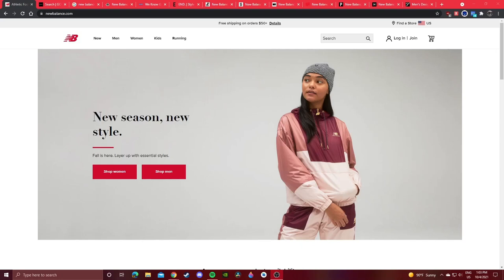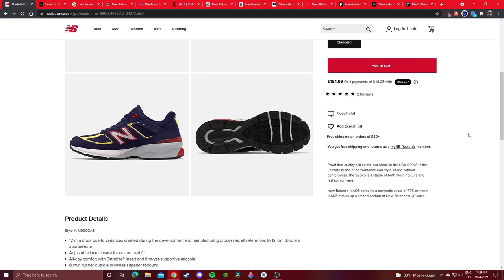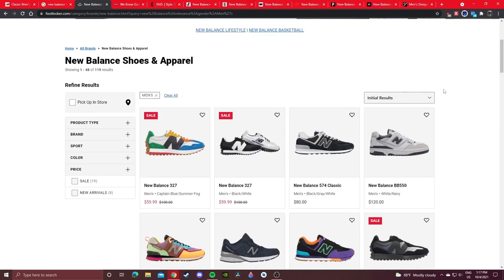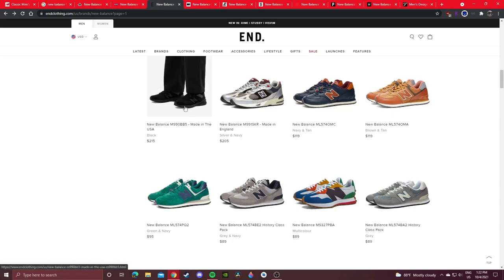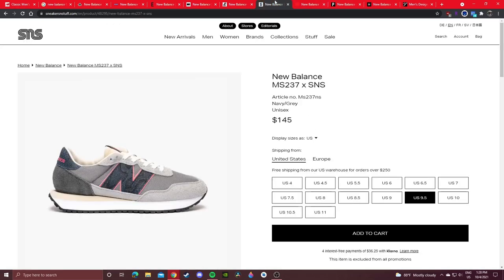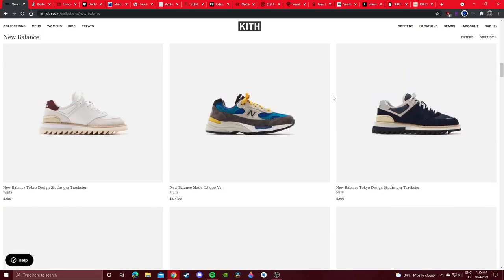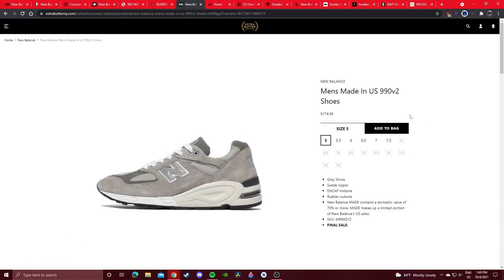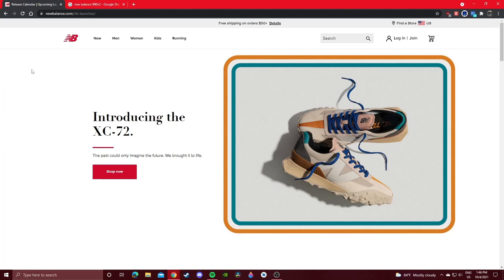HOW AND WHERE TO COP NEW BALANCE SNEAKERS IN 2021! (Boutiques, Footsites, Aftermarket, and more!)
New Balance is as popular as ever in 2021. Despite that, trying to cop GR colorways isn't too easy and there are a wide variety of places that you can cop NBs from! In this video, I hope to introduce people to new methods and sites to cop NB sneakers for retail!

00:00 - Intro
01:24 - "Obvious" Method 1: Directly From NB
06:15 - "Obvious" Method 2: Google Search
07:13 - "Obvious" Method 3: Aftermarket Sites (Ebay, StockX, Goat, Mercari, etc)
08:37 - FootSites (Footlocker, Champs, Eastbay, Footaction)
13:05 - Globally Sourced Shoe Sites (End, HBX)
20:00 - Special Skate Shops
21:03 - Luxury Department Stores (Nordstrom, Saks, Mr. Porter, etc)
22:03 - Boutiques (KITH, Undefeated, Blends, Asphalt, etc)
33:11 - Conclusion and Outro